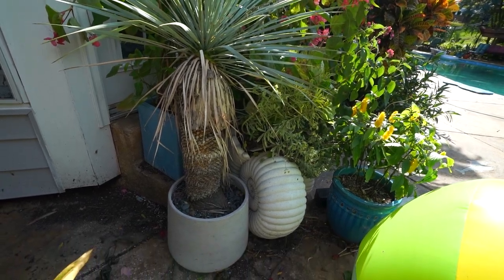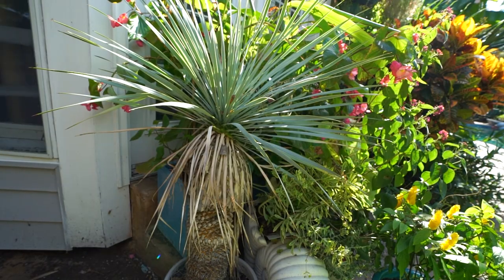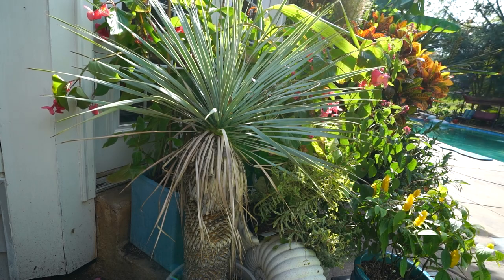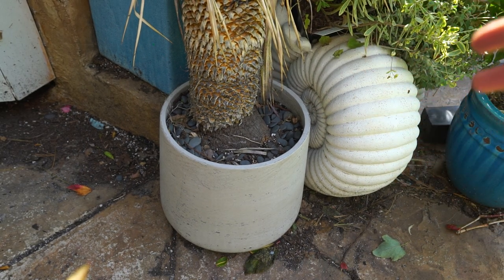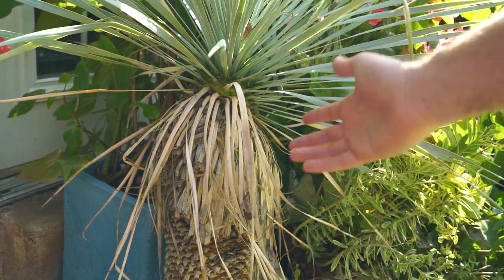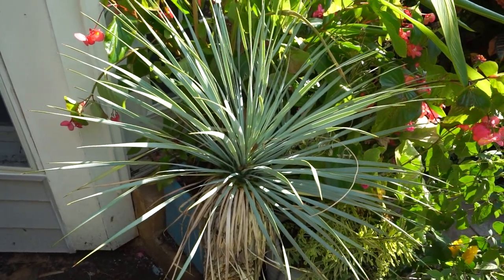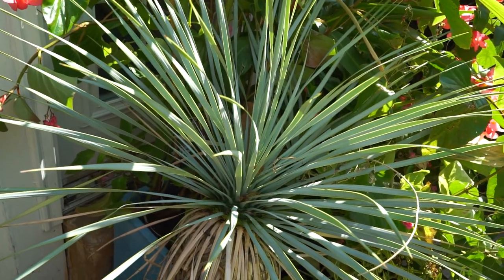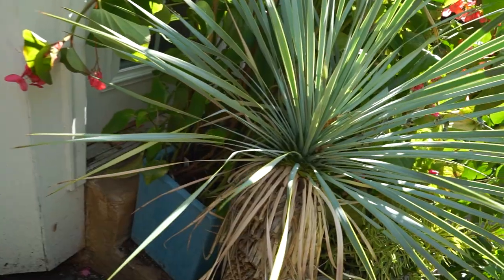Yucca Rostrata Update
Original video is linked below and at the end of the video.
After almost 3 years, here is an update on how this plant is doing. When I first got this yucca rostrata, it was an extremely rare plant!... well, extremely rare to find for sale online with a mature trunk. Yucca rostrata are by no means rare plants, but it was very hard to find large ones for sale at an affordable price with shipping. I absolutely loved the beaked blue yucca! These yucca are extremely hardy plants and I often suggest them for people wanting cold hardy tropical plants. It isn't tropical, just gives an exotic tropical appearance. This is one of my favorite plants to join my plant collection over the years as it was a bucket list plant of mine. I look forward to many years growing this yucca. Is anyone growing yucca rostrata as a houseplant? I'm interested to see how these would do indoors year round.

Yucca Rostrata Plant Care || Potting New Beaked Blue Yucca Plant

Timestamps / Chapters
0:00 intro
1:24 Indoor Care / Winter
1:50 Growing Yucca Rostrata
2:45 This Plant Needs a Repot
4:05 Yucca Rostrata Growth Rate

Gardening Supplies
GE LED 32 watt Grow Light PAR 38